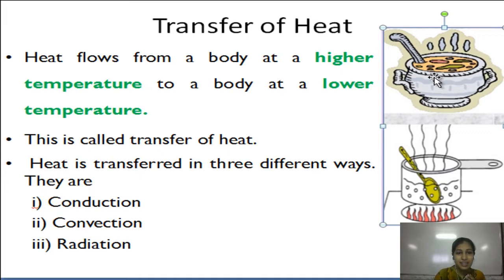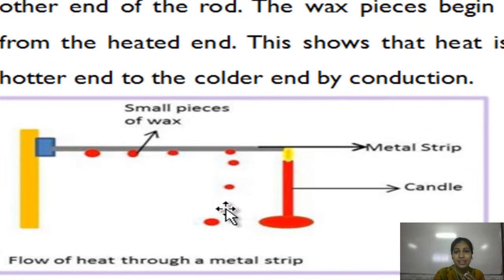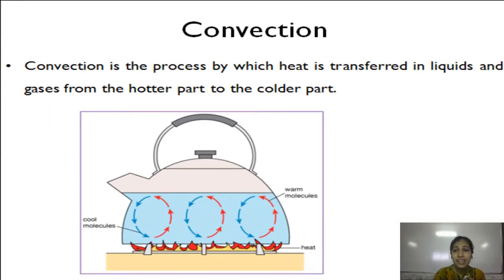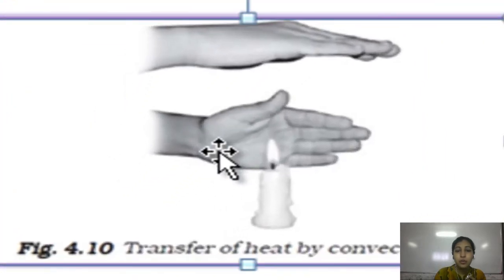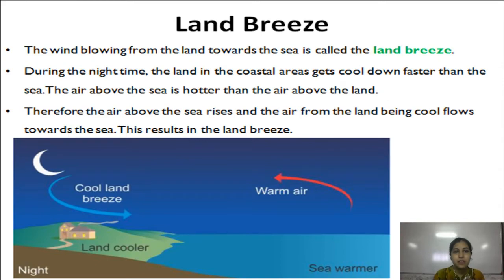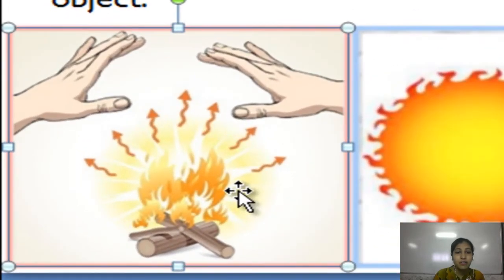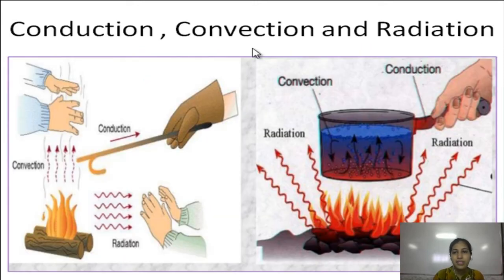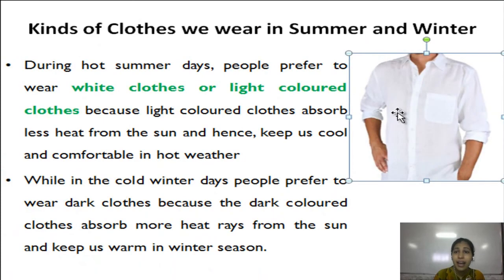Transfer of Heat Class 7 Science || NCERT Chapter 4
Transfer of Heat  Class 7 Science || NCERT Chapter 4   Part 2